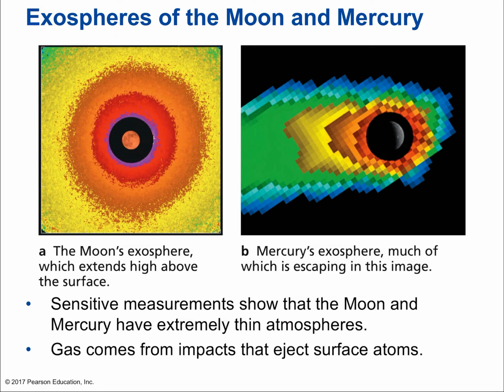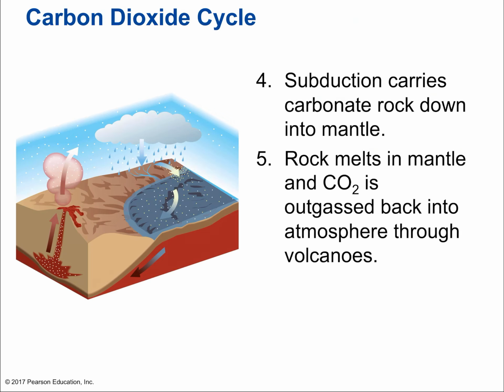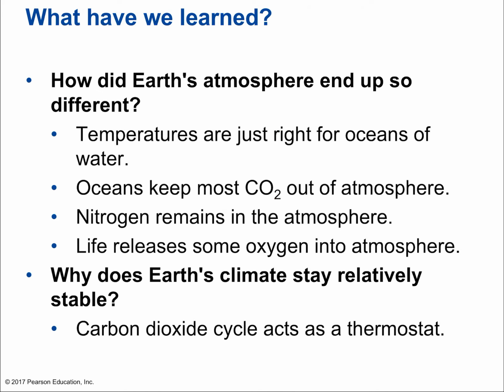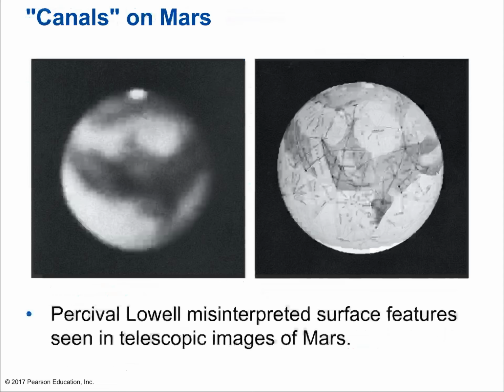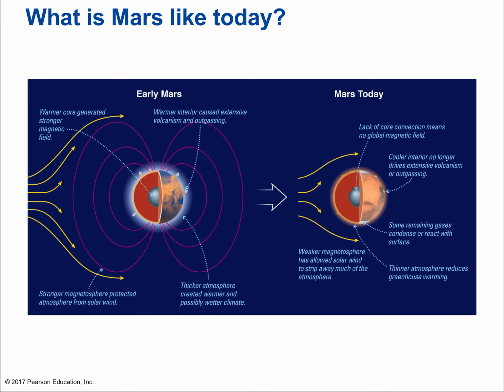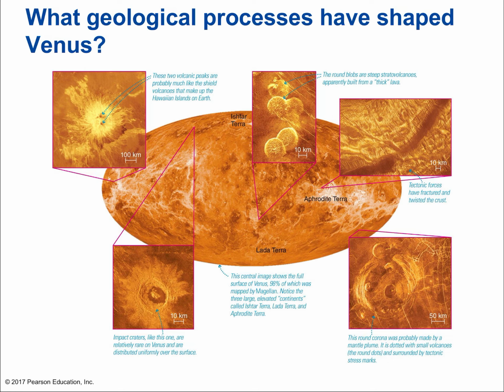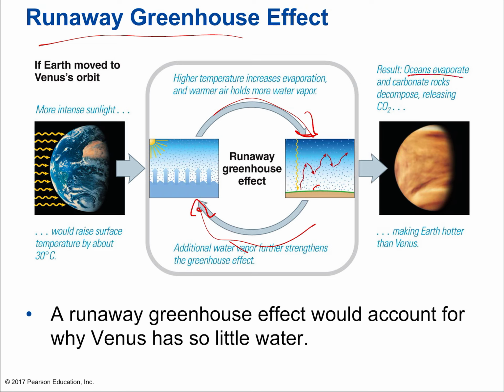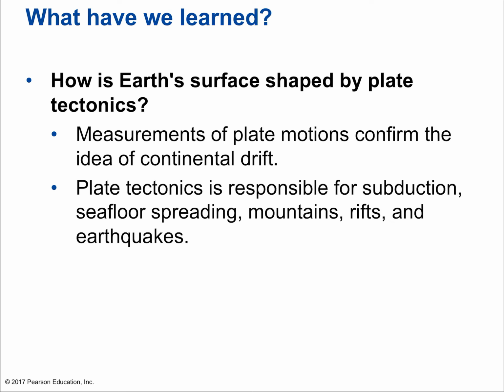Features of Terrestrial Planets